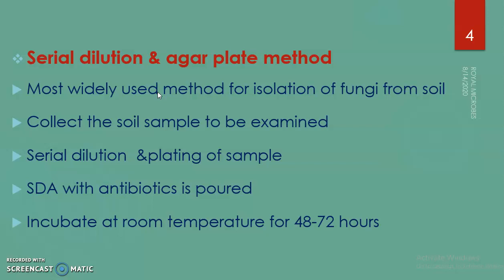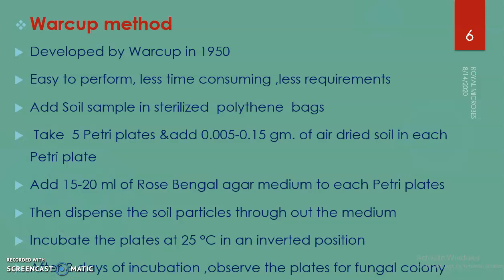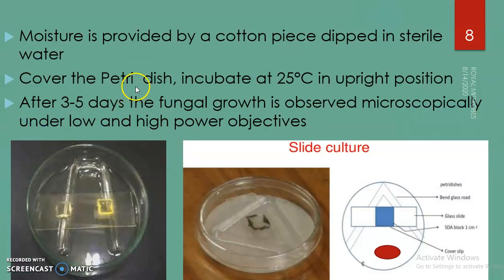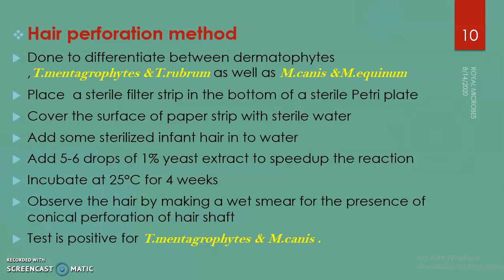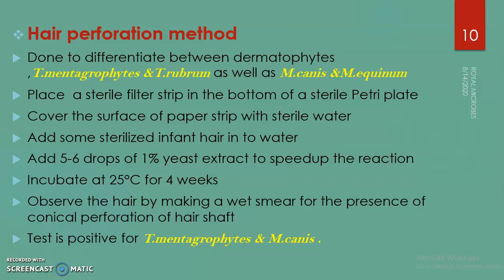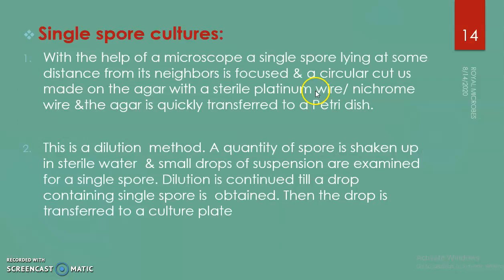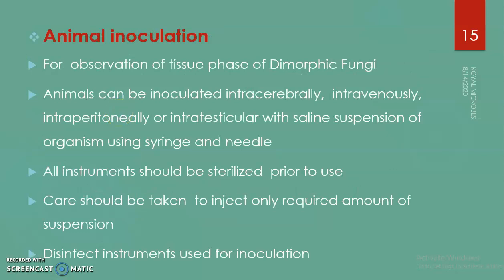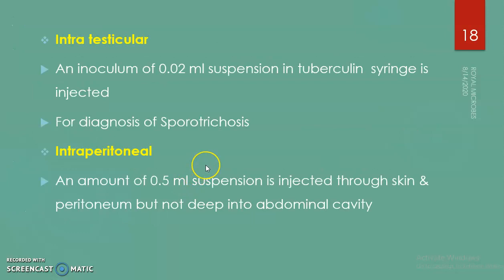Cultivation of Fungus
Different methods employed for the cultivation of Fungus